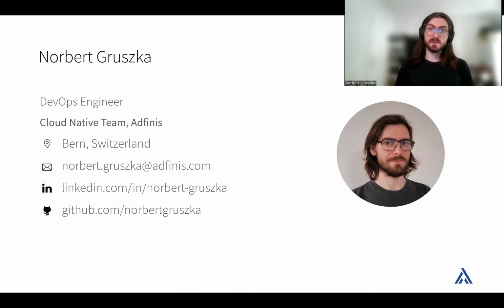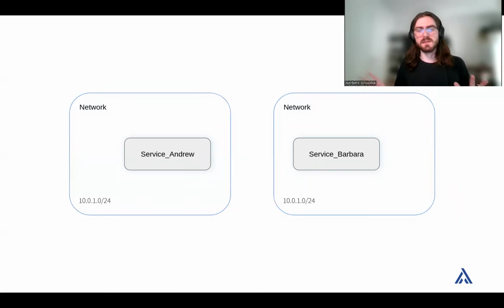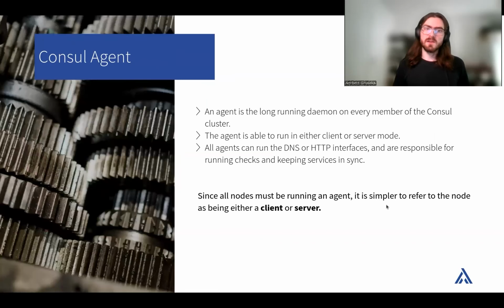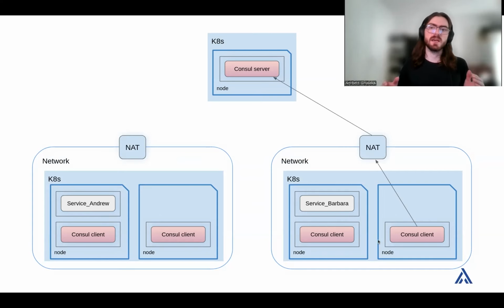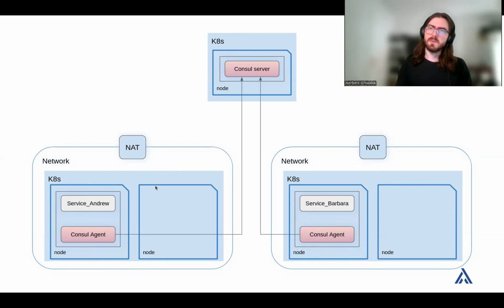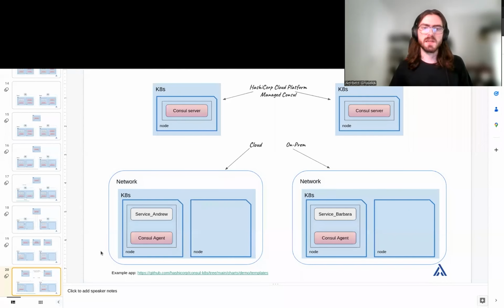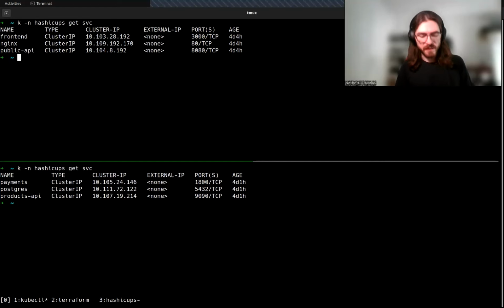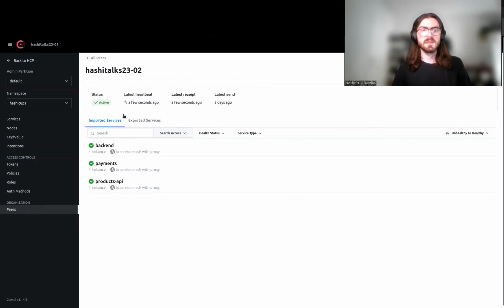Consul Dataplane on Kubernetes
In a dynamic landscape of enterprise applications, providing a secure and reliable infrastructure is a real challenge. Complex firewall rules or overlapping network address spaces can cause real headaches for system engineers.

At Adfinis, we’re no exception and have faced these issues many times. For one of our clients, we reached a blocking point that prevented us from implementing a HashiCorp service mesh. Thanks to the recent implementation of Consul Dataplane, we were able to adapt our solution to the client's strict network requirements.

Join us for this year's edition of HashiTalks to hear how using Consul Dataplane simplified the complex cloud service mesh in an enterprise environment.